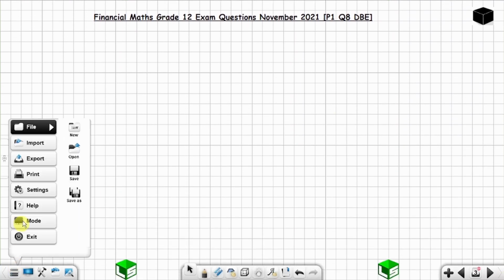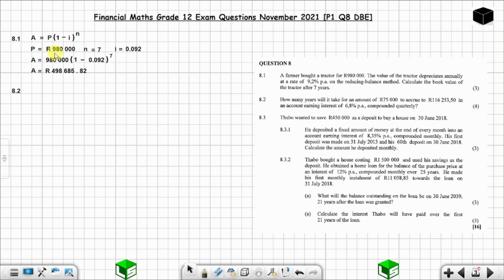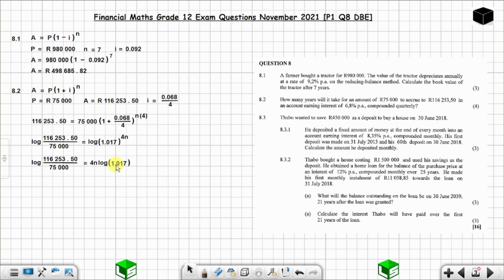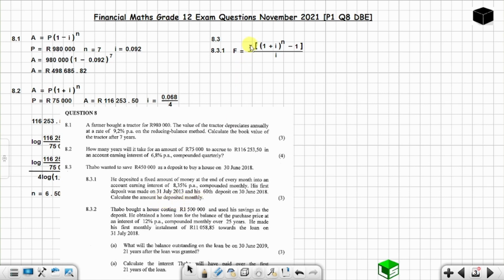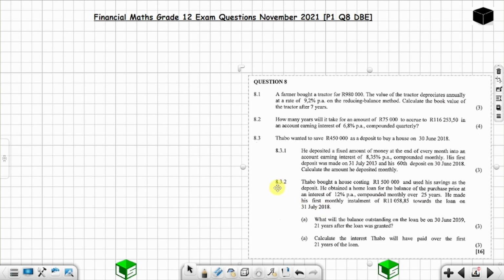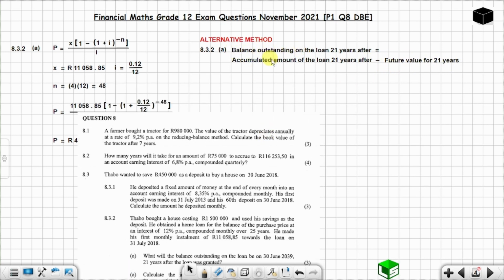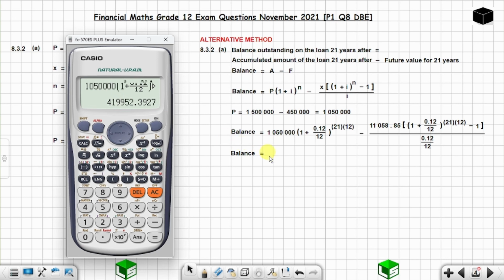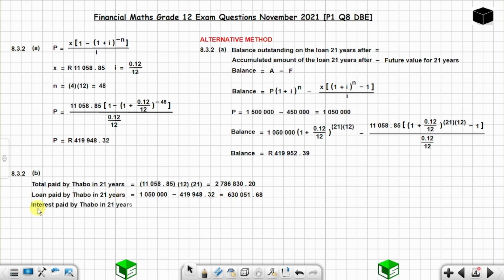Financial Maths Grade 12 Exam Questions November 2021 [P1 Q8 DBE]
TIMECODES:
00:00 - Financial Maths Grade 12 Exam Questions November 2021.
00:30 - Question 8.1 The Compound Decay Formula (Depreciation).
04:34 - Question 8.2 The Compound Interest Formula.
11:59 - Question 8.3.1 The future value formula.
18:46 - Question 8.3.2 (a) Balance outstanding on the loan.
29:11 - Question 8.3.2 (b) Interest paid on the loan.

THINGS THAT YOU WILL LEARN IN THIS VIDEO:
1. Use the Compound Decay Formula (Depreciation).
2. Use the Compound Interest Formula.
3. Use the future value formula.
4. Use different methods to calculate the balance outstanding on the loan.
5. Calculate the interest paid on the loan.